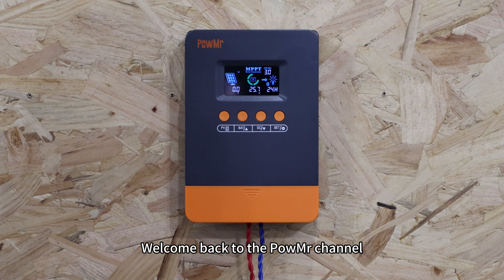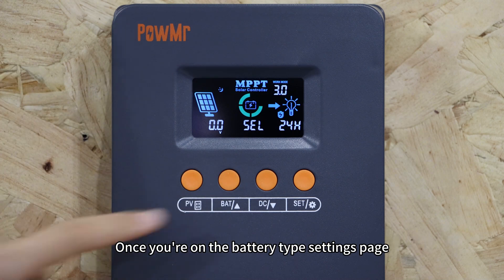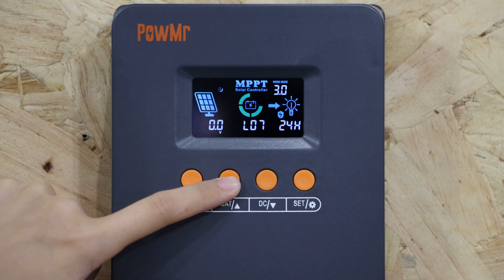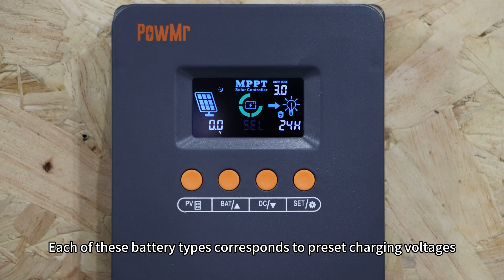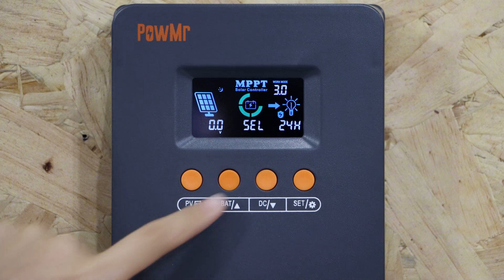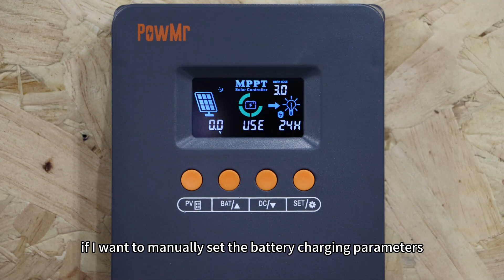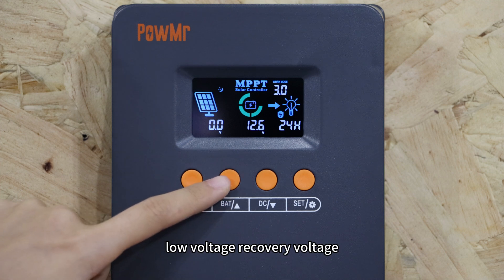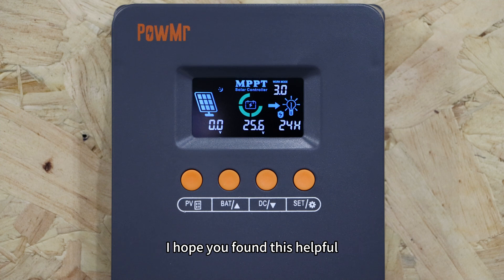Battery Setting Guide for PowMr 25A/35A/45A MPPT Controller